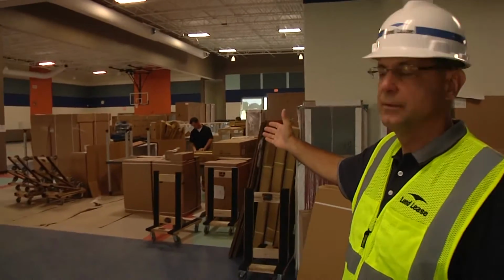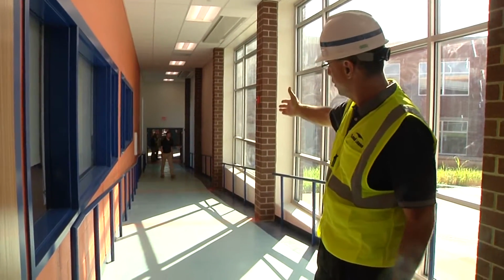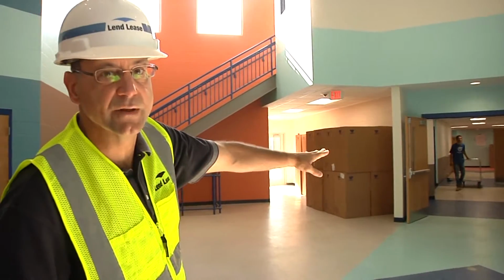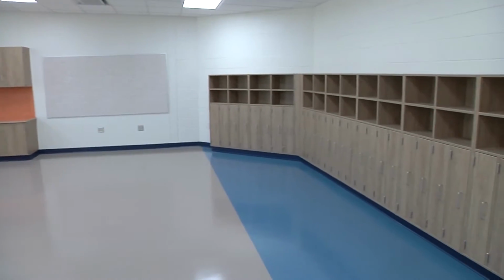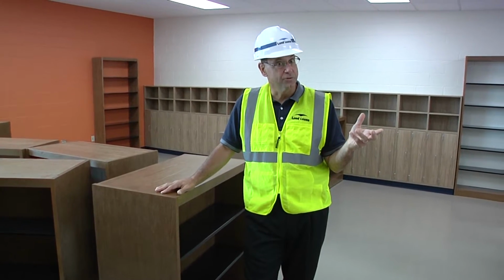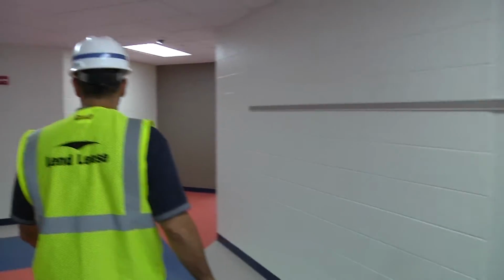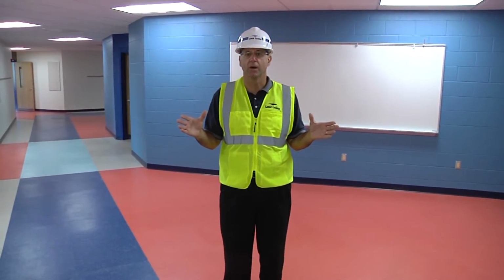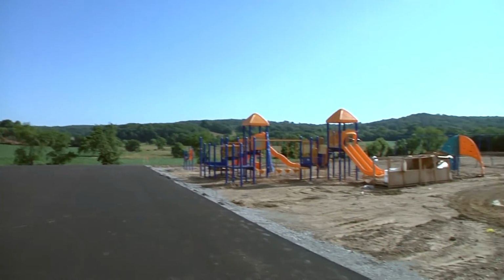Tarhe Trails Walkthrough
LCS Superintendent Steve Wigton shows you the latest glimpse of Tarhe Trails Elementary, which will open for the 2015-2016 school year